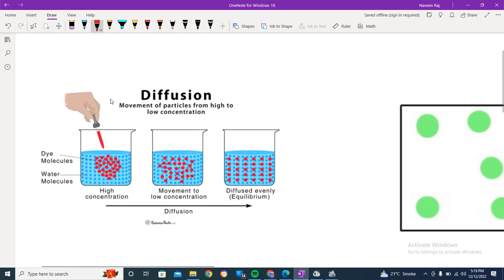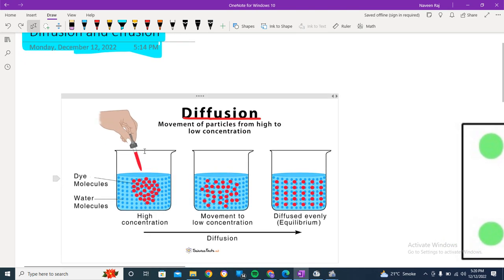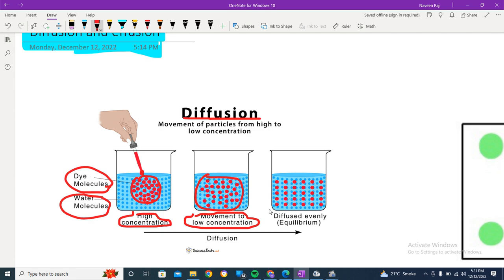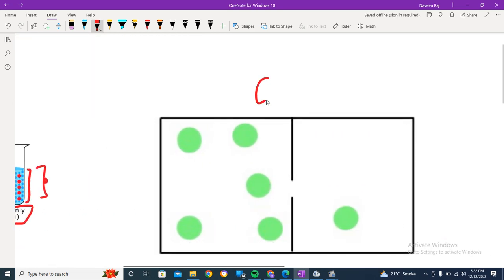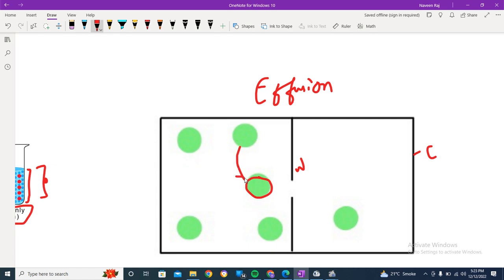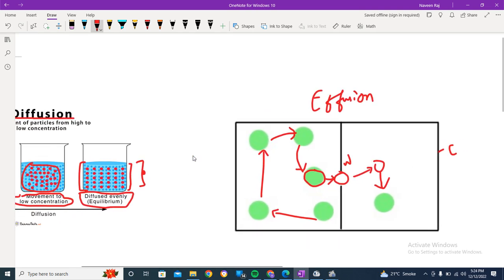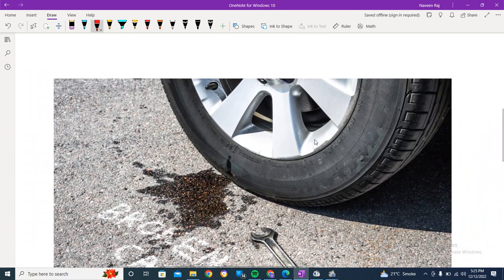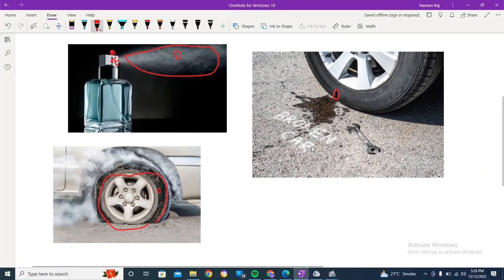diffusion and effusion explained with realistic examples and diagrams.